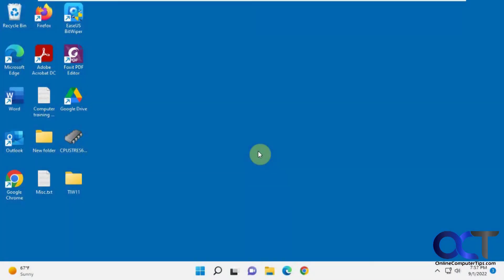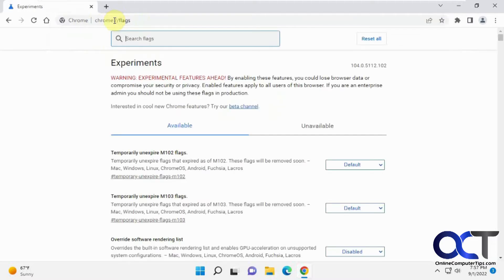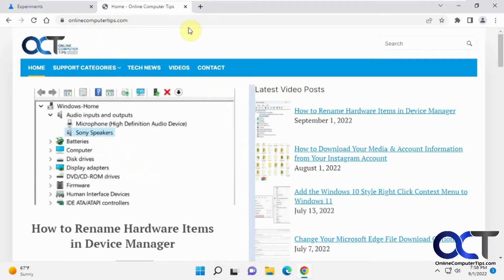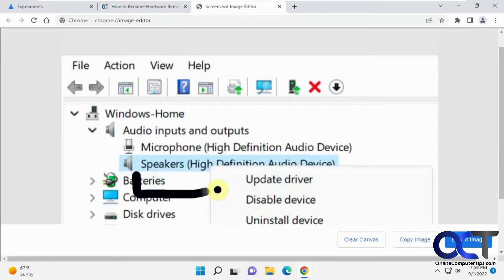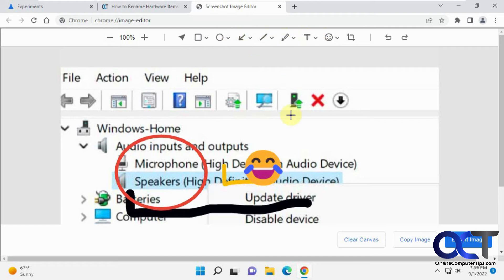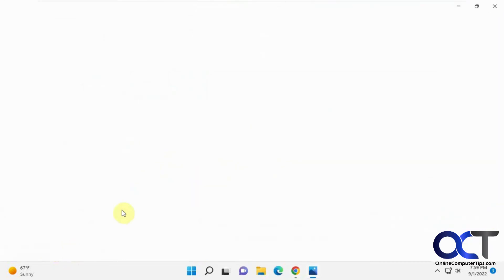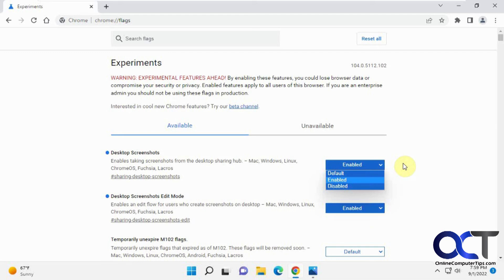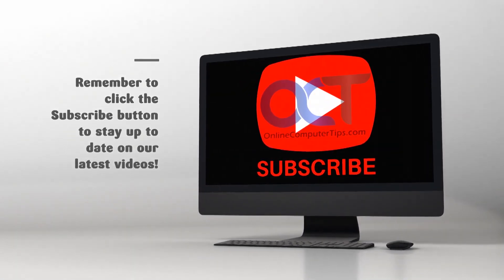How to Enable & Use the Google Chrome Desktop Screenshot Feature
If you use the Google Chrome web browser, you might not know that there is a hidden feature called Desktop Screenshots which will allow you to take a screenshot picture of any section of a web page and then also mark it up before saving it as an image file. You can also copy your screenshot to paste into an email or other application. It works in a similar fashion to the Windows Snipping Tool but will only capture the screen for Chrome.

To enable it, you just need to go to the Chrome Experiments page by typing chrome://flags/ in the address bar and search for screenshot.